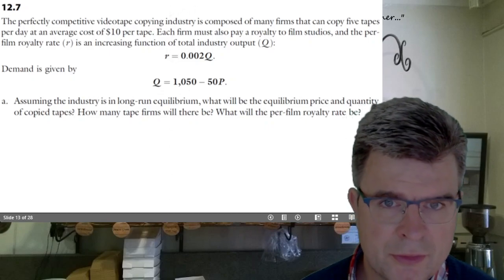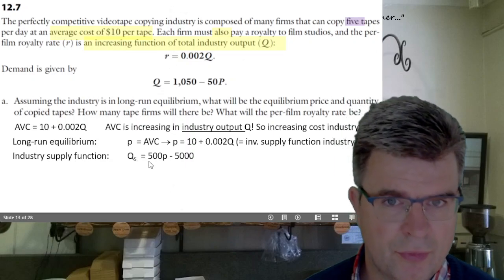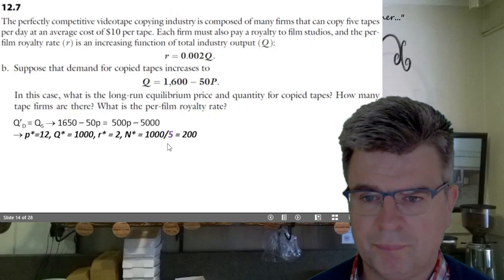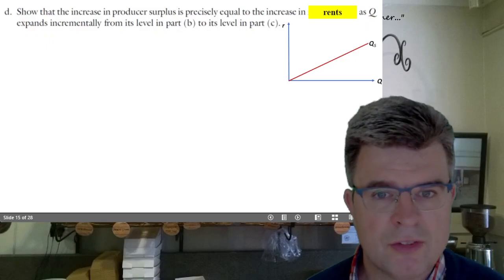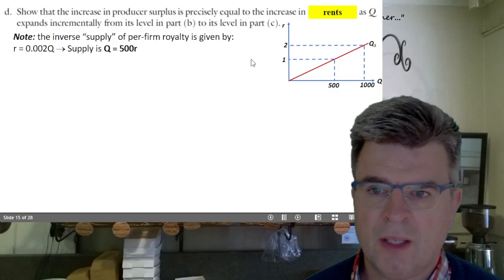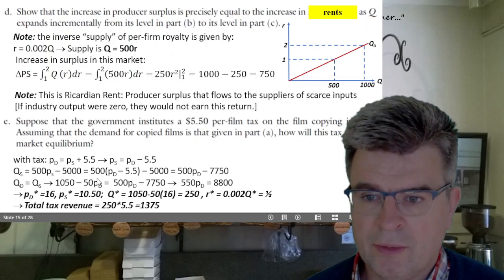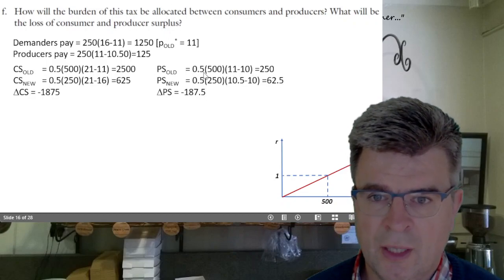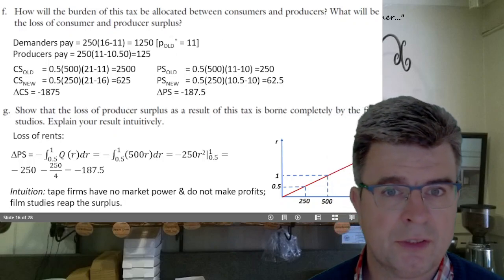Microeconomics C&S - Lecture 12(3) - Exercise 12_07